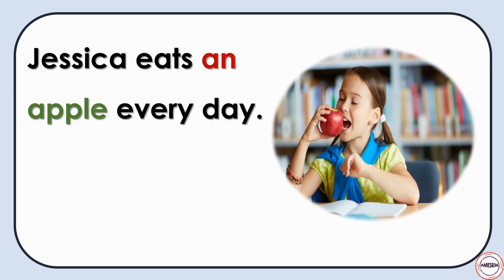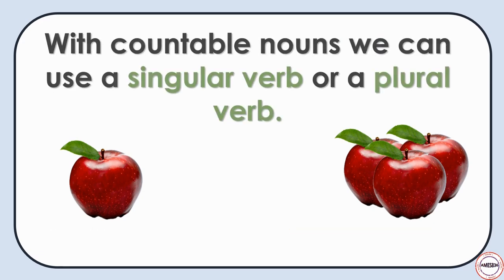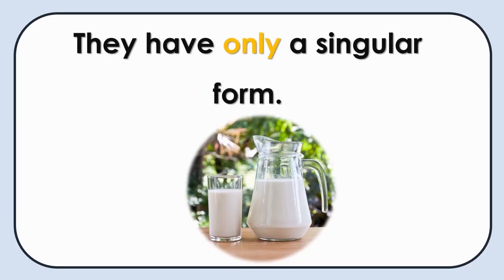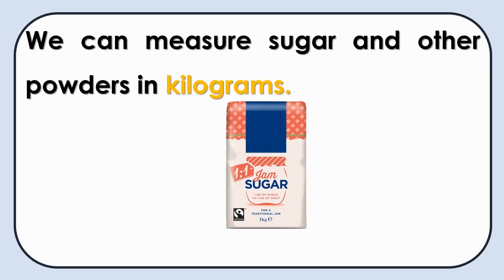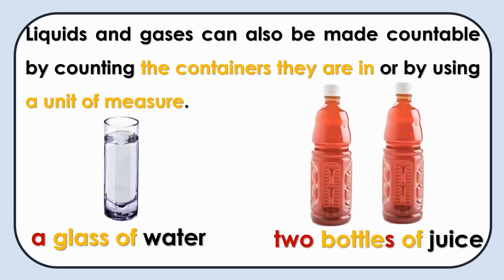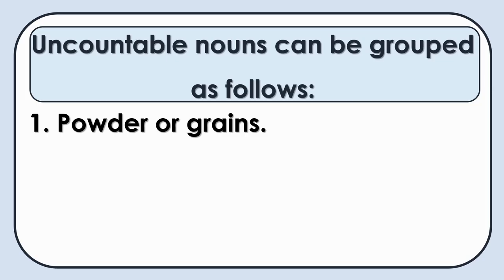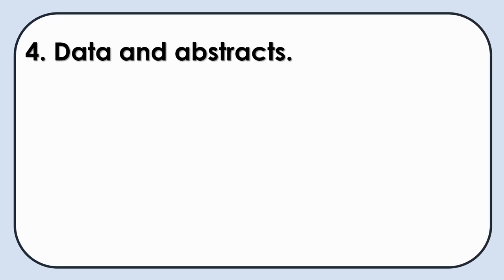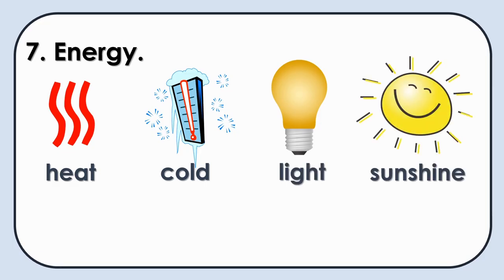Countable and uncountable nouns - English Language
countable nouns
uncountable nouns
count nouns
uncount nouns
grammar